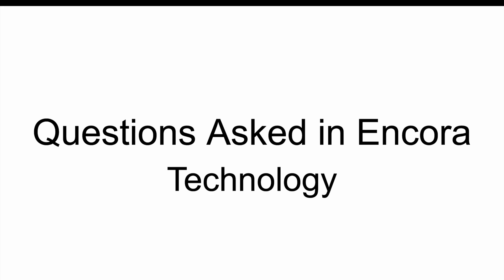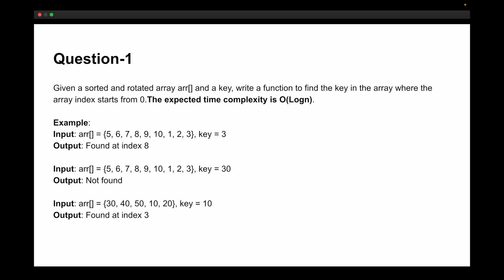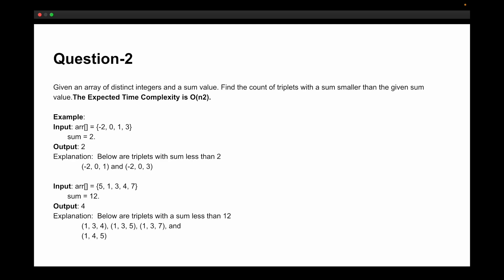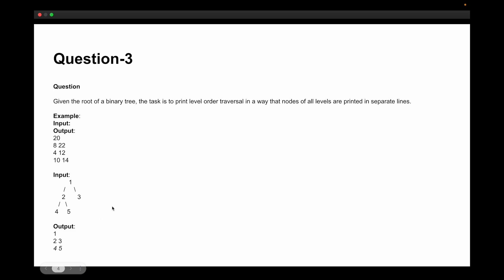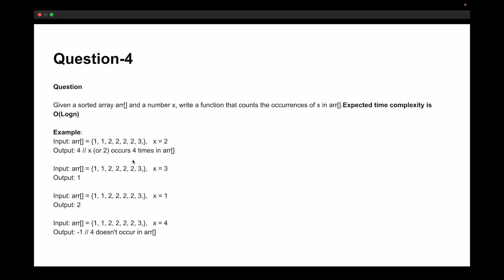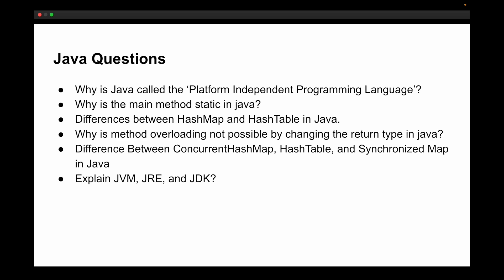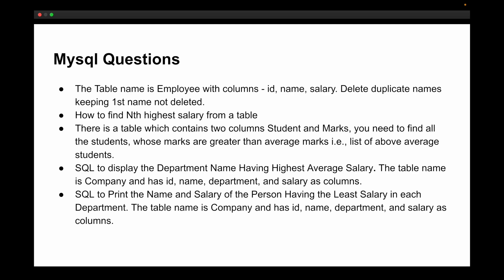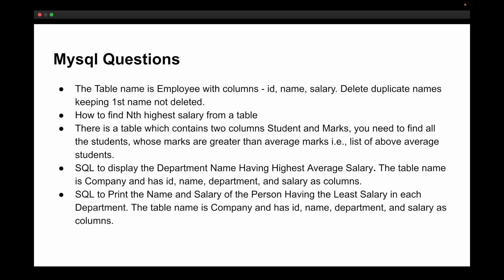Encora Interview Questions for Experience | Java Backend Developer | Coding Questions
This Video contains Questions asked in screen round of Encora Technology for java backend developer.